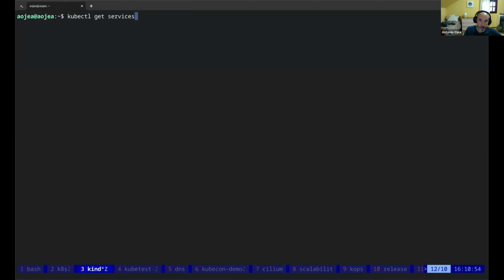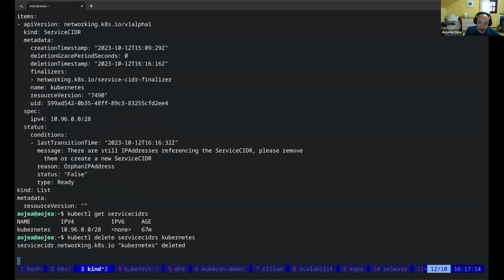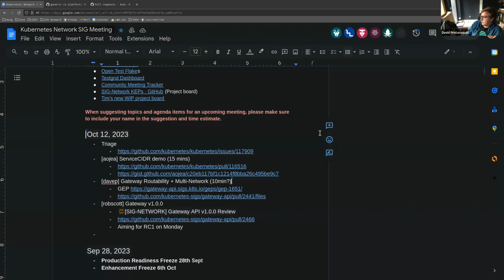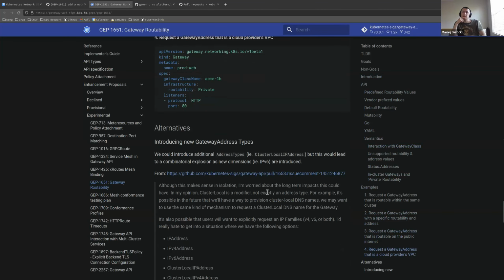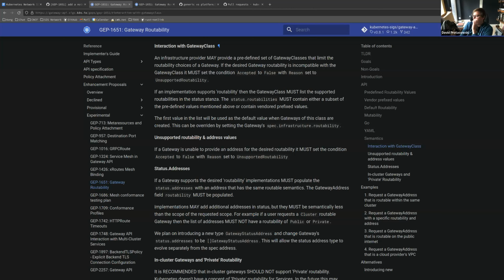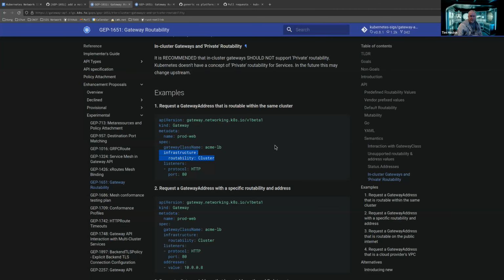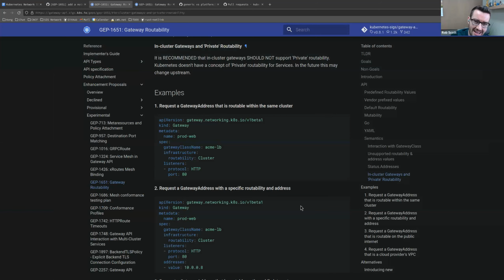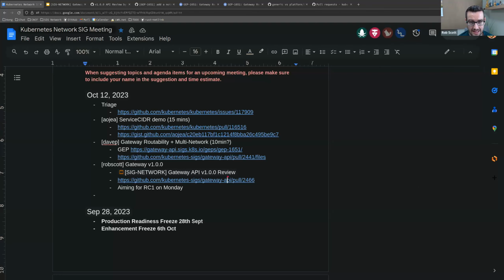Kubernetes SIG Network meeting for 20231012